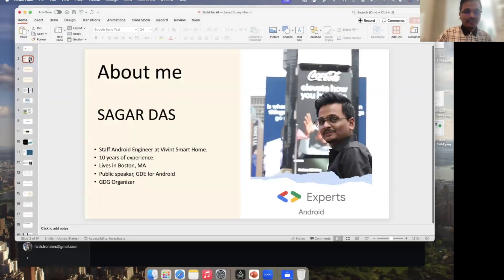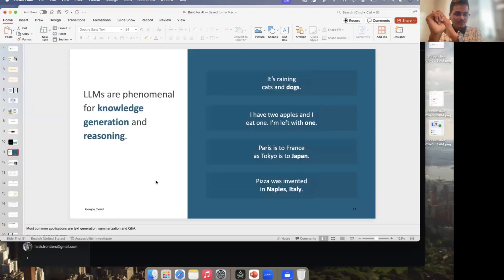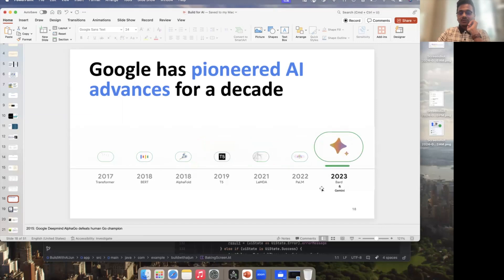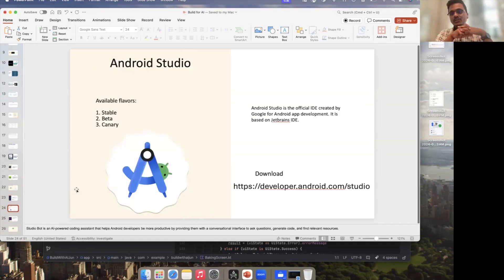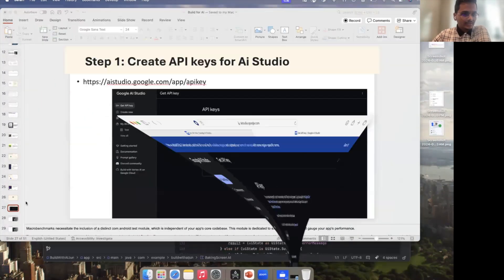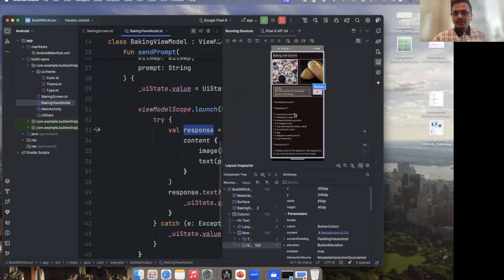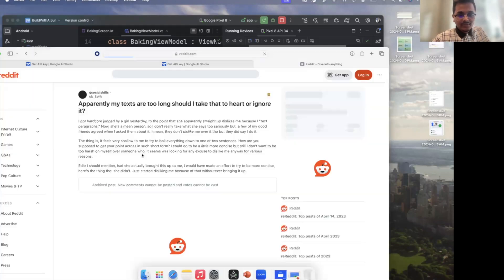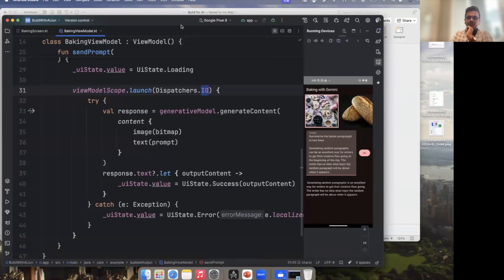Build with AI: Integrating Gemini API with Android apps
This talk will include a code tutorial on how to integrate Gemini API with Android apps in order to harness the power of Gen AI for image analysis and text summarization.